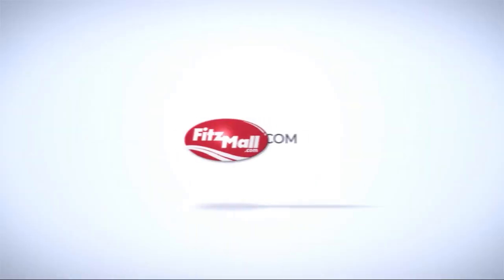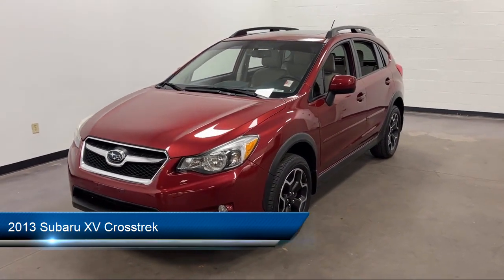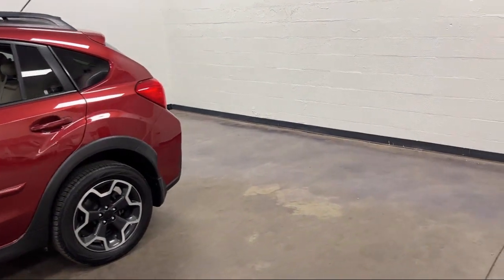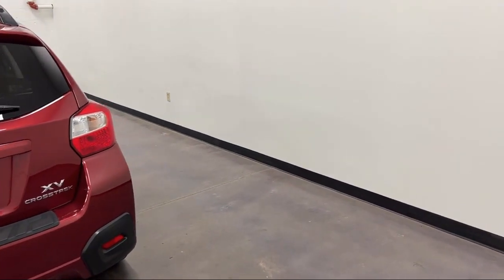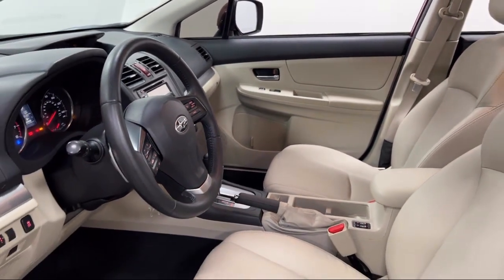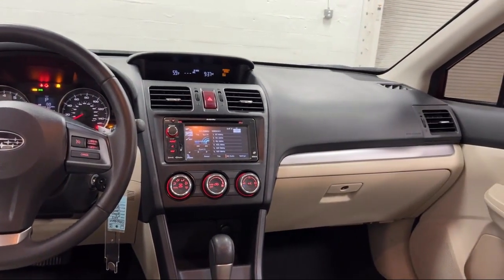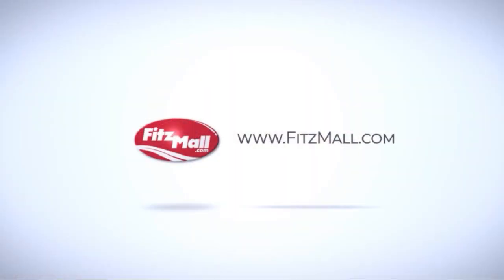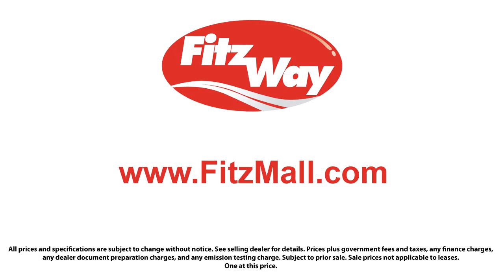2013 Subaru XV Crosstrek 5dr Auto 2.0i Limited Clearwater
2013 Subaru XV Crosstrek 5dr Auto 2.0i Limited - Stock Number: SP06860A - VIN: JF2GPAKC9D2877525.